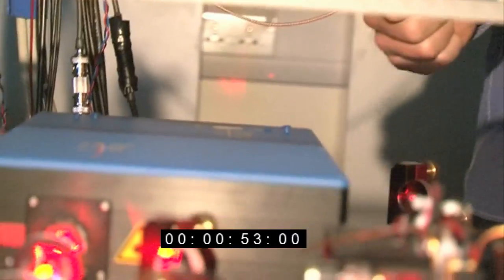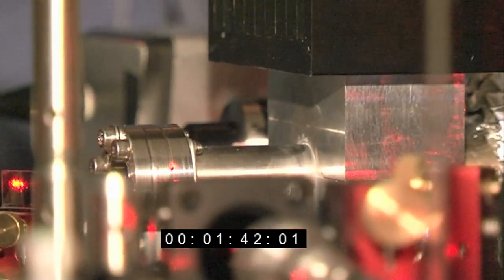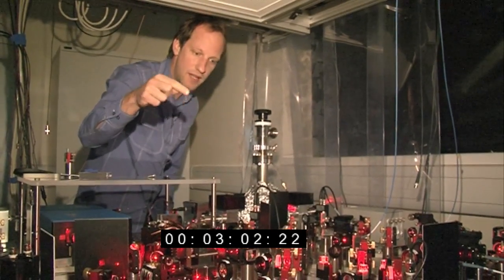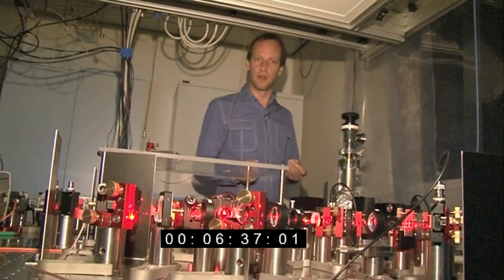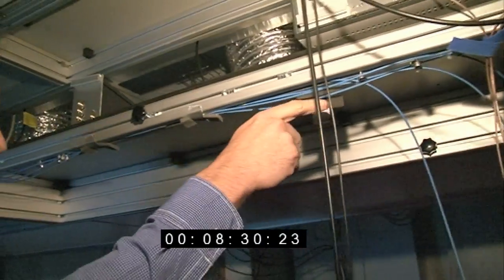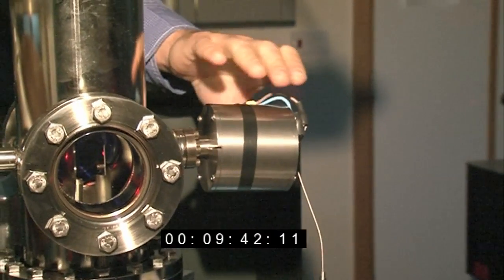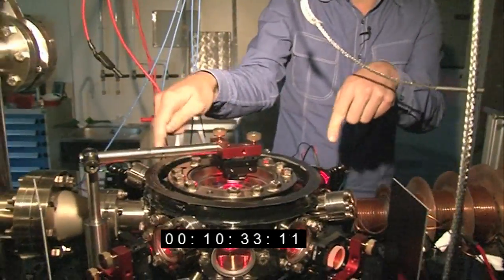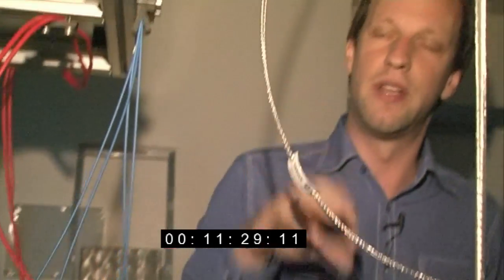Laser Cooling (extra footage)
Extras footage from the Sixty Symbols video about laser cooling, featuring Professor Peter Kruger.